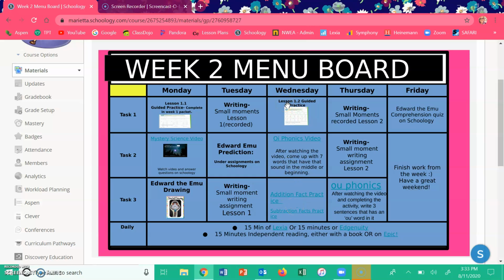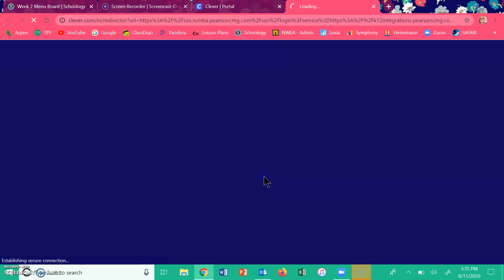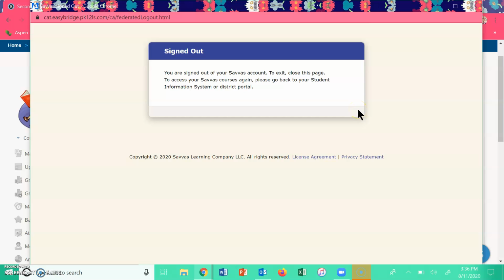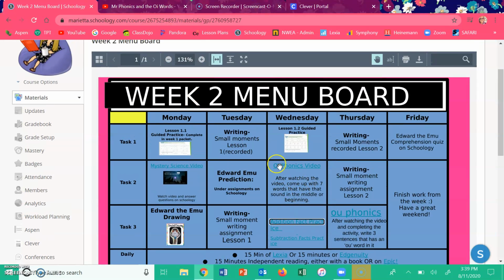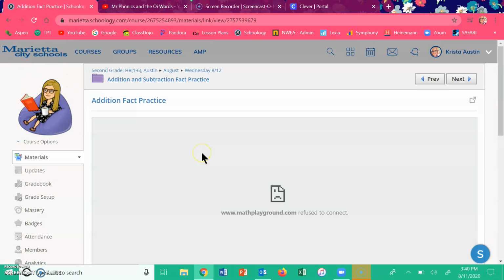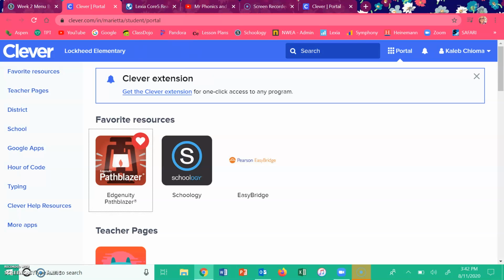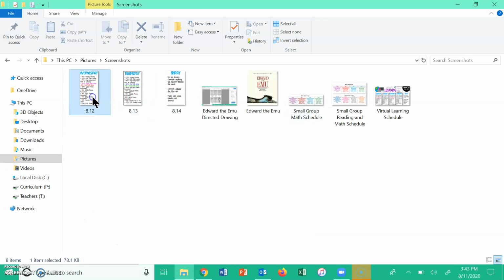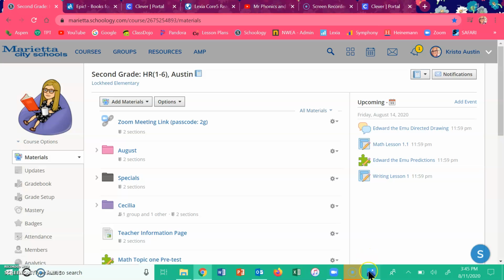Wednesday, August 12th 2020 Virtual Learning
Ignore me saying "no way" at the end. I thought I had accidentally erased the entire recording...oops...